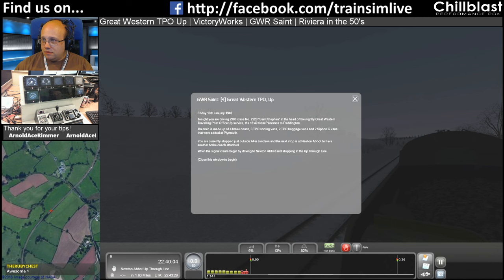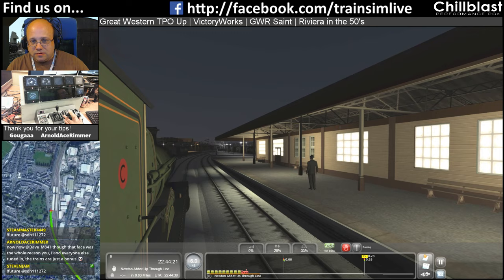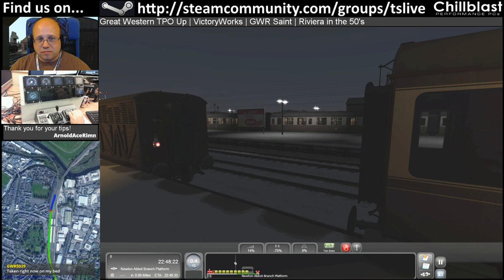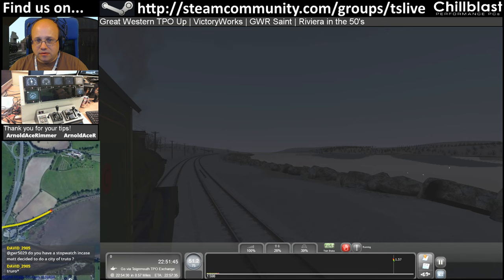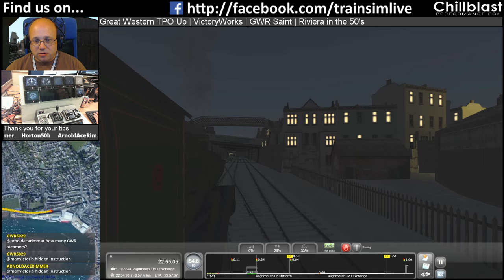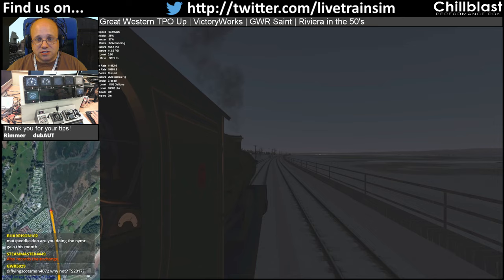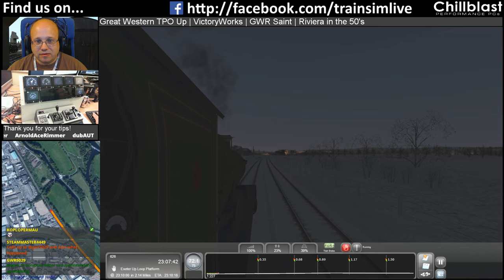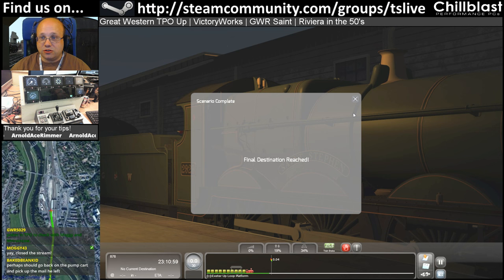MattPlaysTV@1080P - Train Simulator - Riviera in the 50's, GWR Saint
This scenario comes with the GWR Saint pack - time to do more with the amazing GWR Saint and its TPO (travelling post office) set!